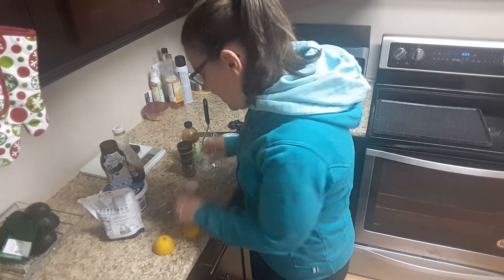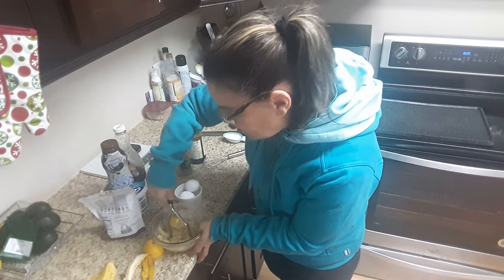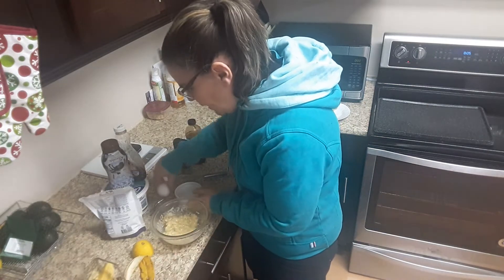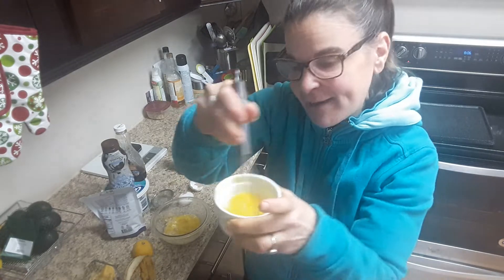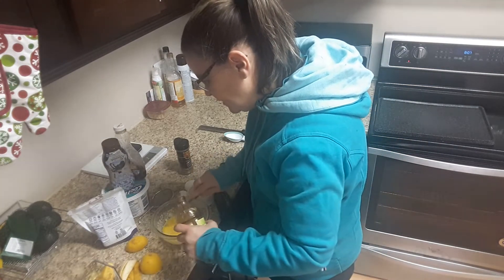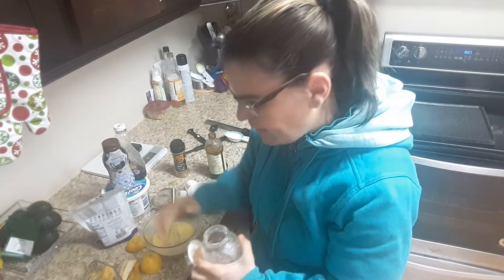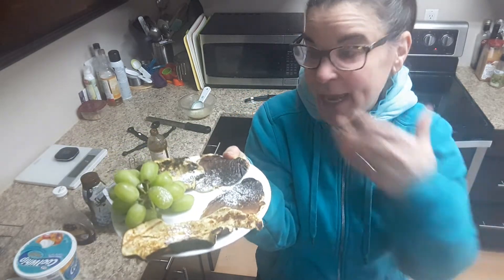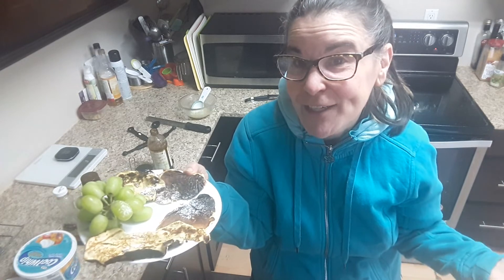Pancakes : 2 Ingredient pancakes Recipe - Zero smart Points !!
Pancakes Recipe
2 Ingredient pancakes - Zero smart Points !!
Good Old Fashioned Pancakes Recipe

DID YOU KNOW THAT BANANAS :
* LOWER BLOOD PRESSURE
* CONTROLS BODY WEIGHT
* PRE WORK OUT  FOOD
* ANTI - OXIDENT

DID YOU KNOW THAT EGGS:
*BALANCES CHOLESTERAL
* PROMOTES BETTER SLEEP
* IMPROVES  STRENGTH OF BONES AND TEETH
* PACKED WITH OMEGA 3'S

WARM A NON STICK SKILLET  ON MEDIUM HIGH HEAT! AND KEEP AN EYE ON THEM! IF COOKING TOO FAST TURN IT DOWN!

INGREDIENTS:

1 RIPE BANANA
2 LARGE OR EXTRA LARGE EGGS
1/2 TSP VANILLA ( OPTIONAL)
1 TSP OR MORE LEMON JUICE ( OPTIONAL)
CINNAMON SUGAR ( OPTIONAL FOR INSIDE OR OUT OF PANCAKES)
PINCHOF SALT

DIRECTIONS:

MASH BANANA WELL TO GET A SMOOTH CONSISTENCY
ADD ONE EGG AT A TIME AND WHISK FIRST
ADD VANILLA, LEMON JUICE AND SALT
MIX WELL

TAKE A LARGE SERVING SPOON  AND ADD TO SKILLET ( MAKE THEM ANY SIZE)
ALLOW TO BUBBLE THEN TURN OVER
KEEP A CLOSE EYE ON THEM!!

YOU SHOULD GET 5 OR 6 PANCAKES!!

TOPPINGS : ALL OPTIONAL!!
SWERVE ICING SUGAR SPRINKLE ON TOP
SMUCKERS ( OR ANY) FLAVOUR SYRUP
JOSEPH'S SYRUP ( MAPLE SYRUP OR ANY)
COOL WHIP/ WHIP CREAM
Channel Name : Risa Weiner

PLEASE COMMENT TOO!! AND VISIT ME AT RISA'S RECIPES AND WEIGHT WATCHERS TIPS ON FACEBOOK!!😘